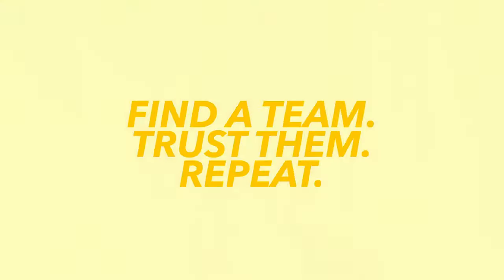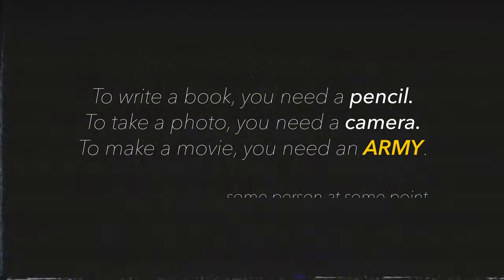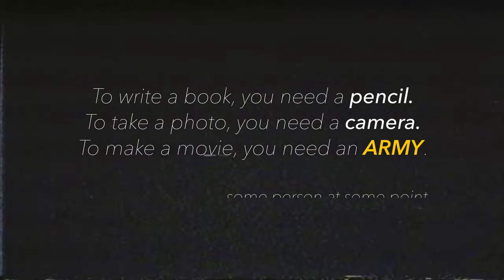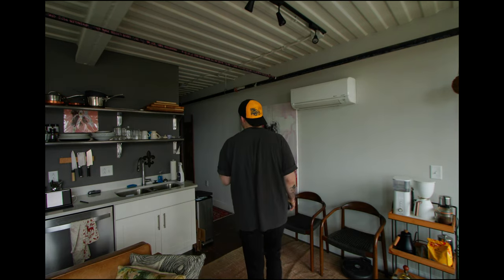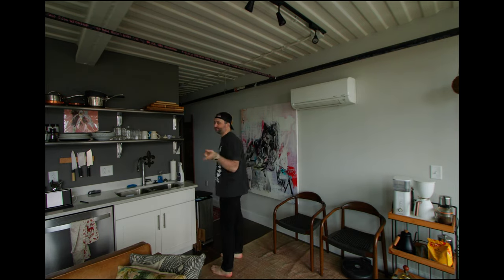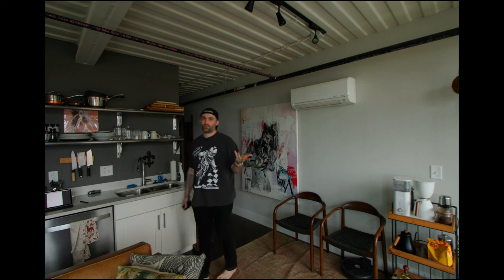HALF A YEAR of Film School in 2 MINUTES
Film school is expensive. And time consuming. In this video, I'm going to attempt to give 4 months worth of film school lessons in 2 (ish) minutes. Think I can do it?

Are you looking to improve your videography skills? Look no further! In this video, we share top tips for capturing stunning footage and creating engaging content. From planning and storyboarding to lighting and editing, we cover everything you need to know to take your videography to the next level. Learn the ins and outs of camera equipment and techniques for crafting a compelling visual narrative. Whether you're a beginner or an experienced videographer, these tips will help you elevate your craft and boost your visibility on YouTube. So, don't miss out and watch this video now to learn how to optimize your videography skills!

My Camera
The BEST Mic I've ever used
My favorite lenses
The go-to lights for my YouTube videos

00:00 Introduction
00:10 Exposure Triangle and Color Profiles
00:26 Assist Tools and Camera Support
00:49 Lighting
01:07 Audio
01:33 Types of Films
01:43 Shot Sequences
02:00 Mise En Scene
02:15 Editing
02:39 Color
03:04 The Best Lesson of All
03:17 Conclusion